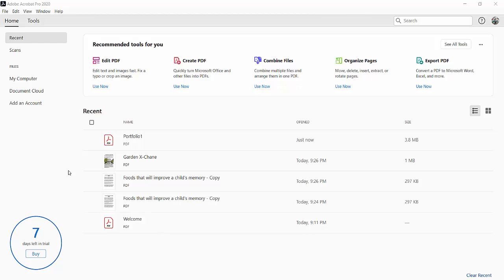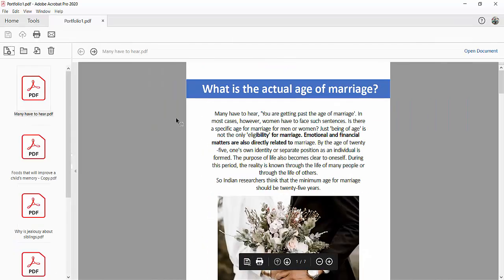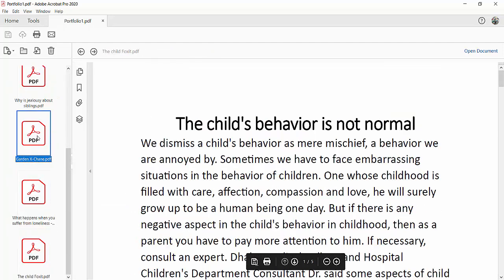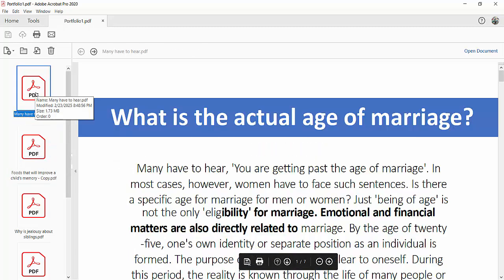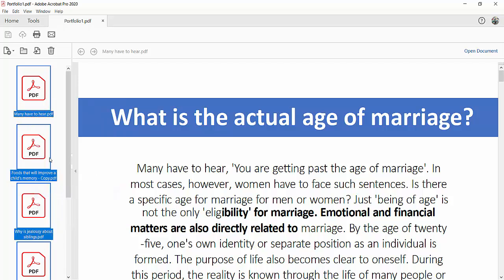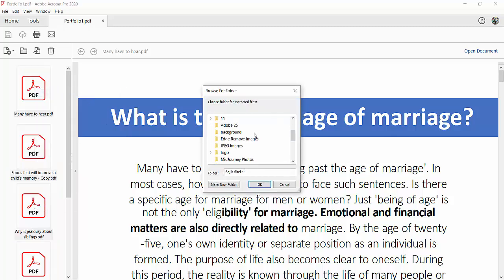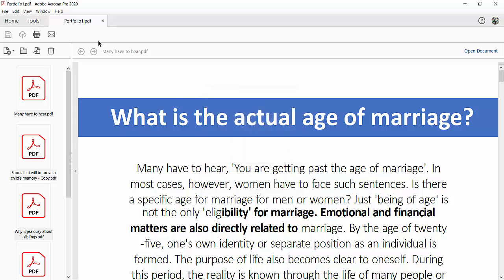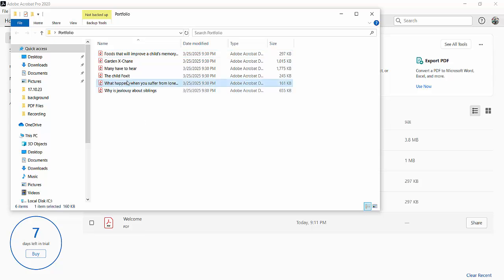How to Flatten a PDF Portfolio into a Single PDF Document Using Adobe Acrobat Pro DC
Hello everyone, Today I will show you. How to Flatten a PDF Portfolio into a Single PDF Document Using Adobe Acrobat Pro DC.